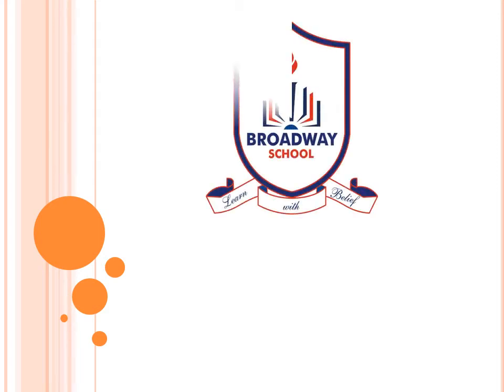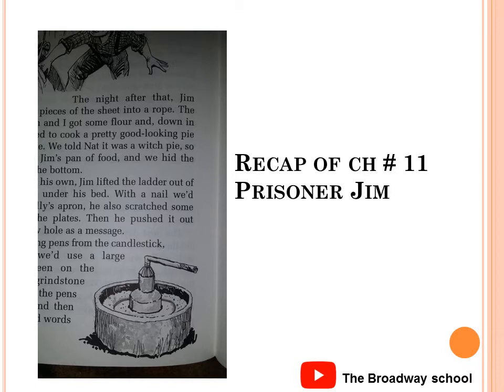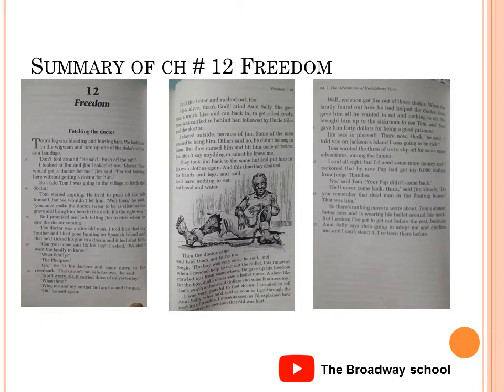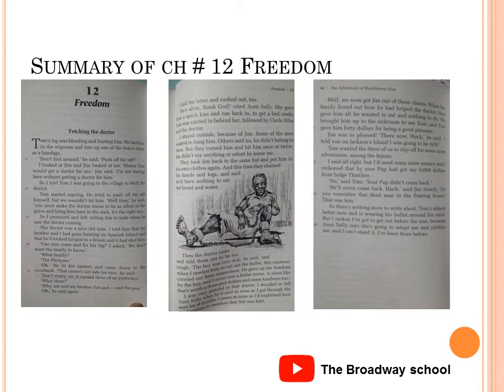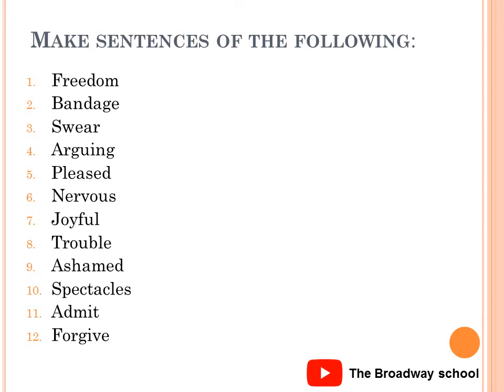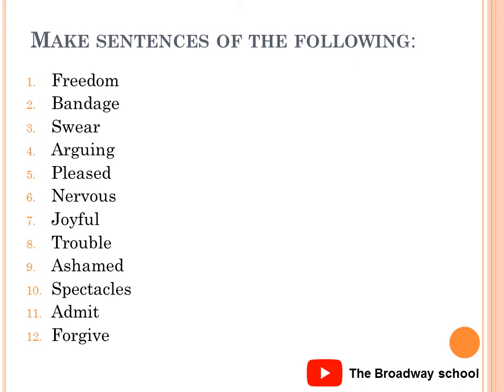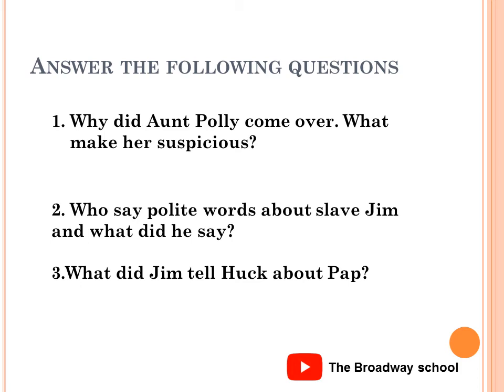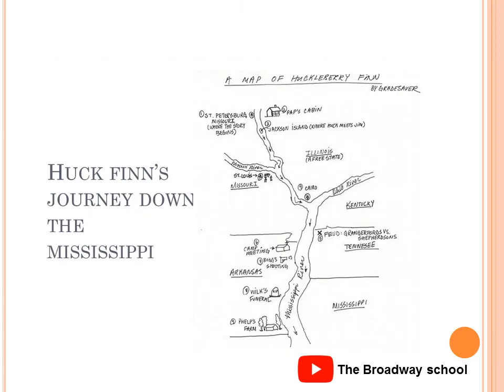Grade-5 | English Literature | Lecture 3 | The Broadway School